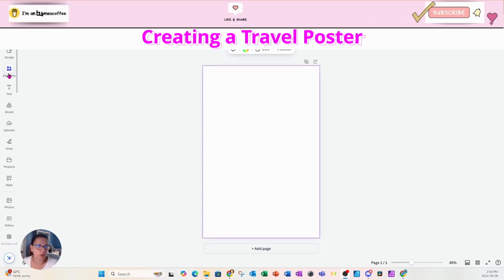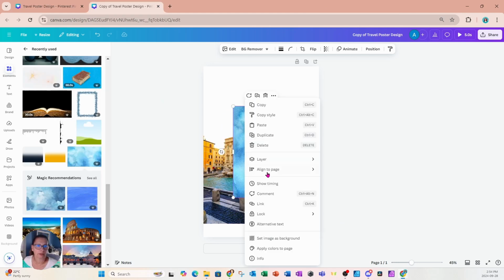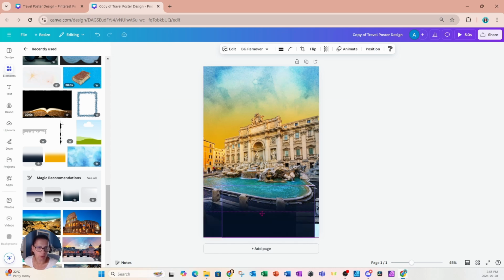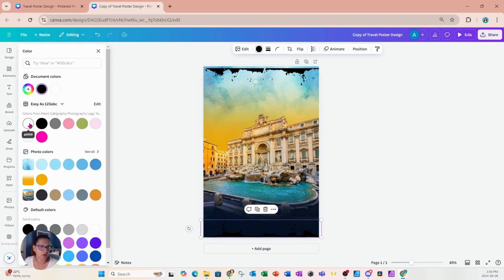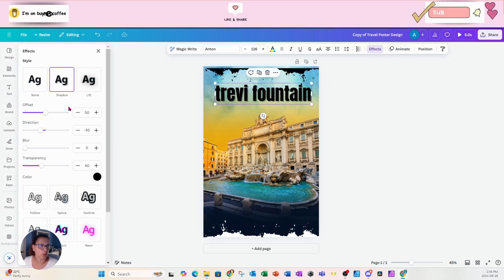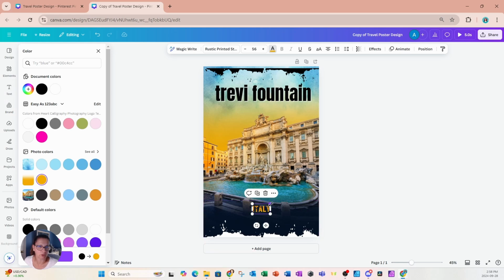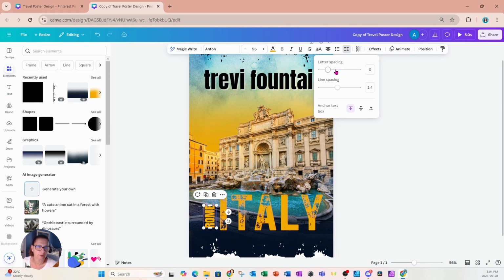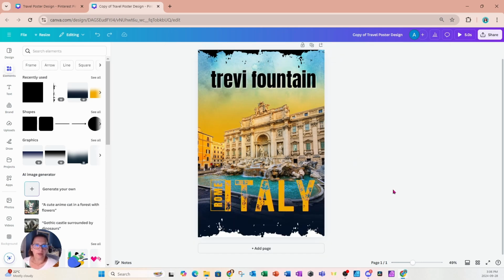Trevi Fountain Travel Poster Canva Design Tutorial step by step easy to follow for beginners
Watch me create a Trevi Fountain Canva Travel Poster Design step by step. Perfect for graphic designers, social media creators, and anyone looking to elevate their Canva skills.